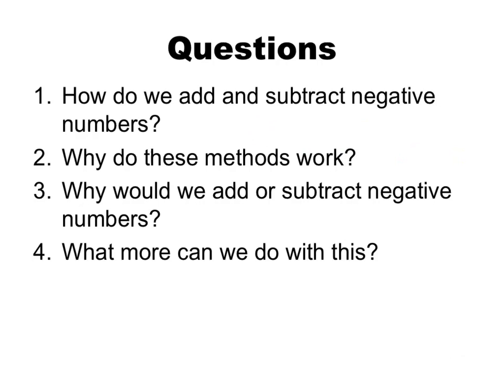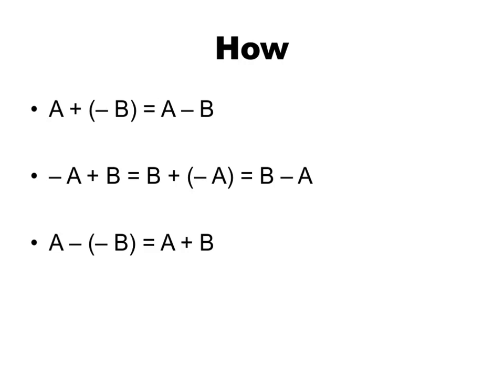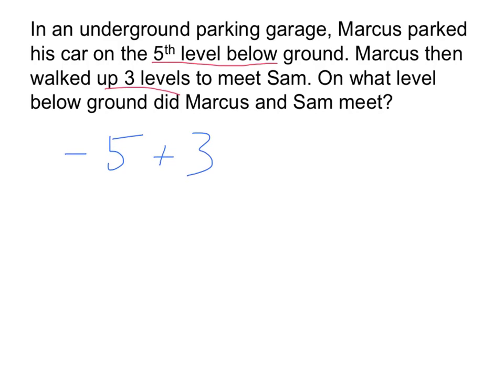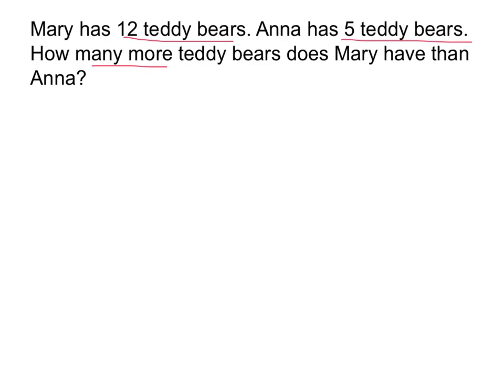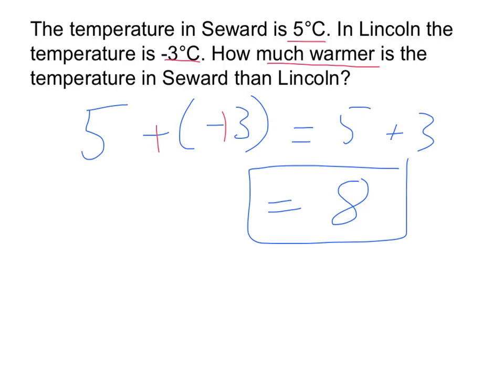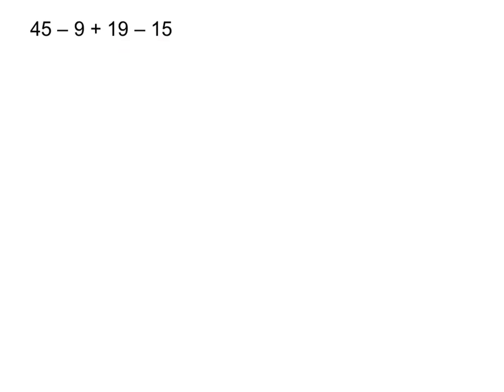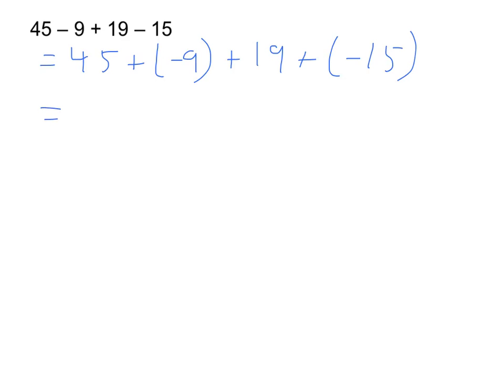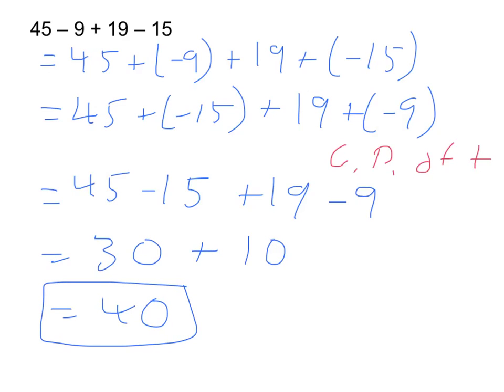Sect 3.5 Math 201